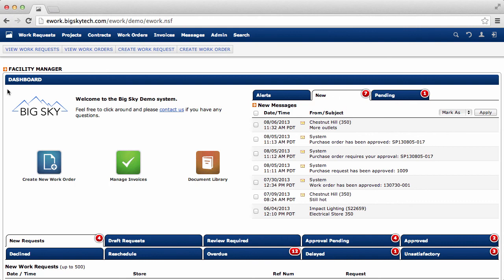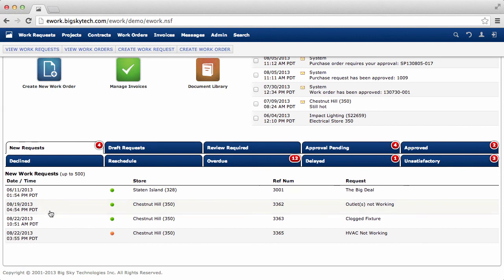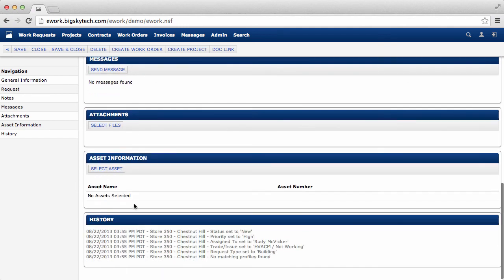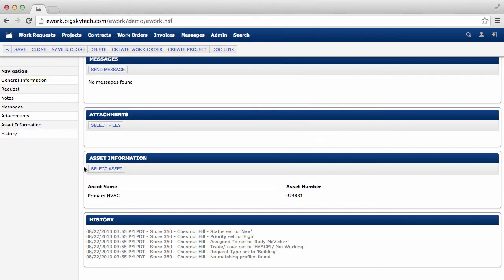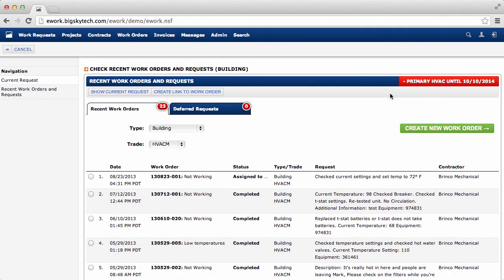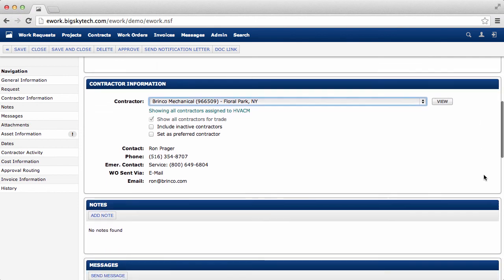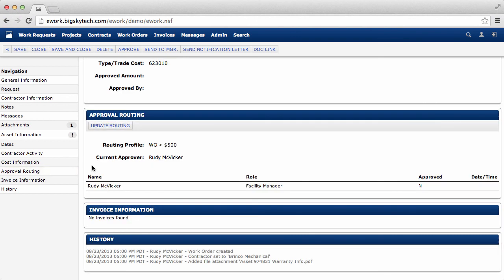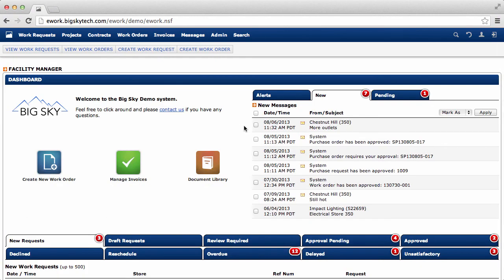Create a Work Order in Big Sky